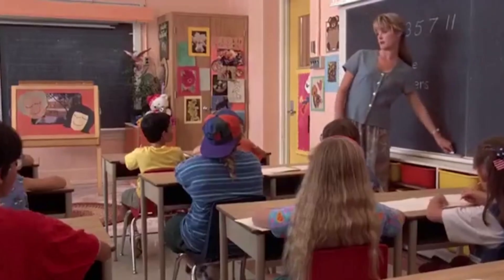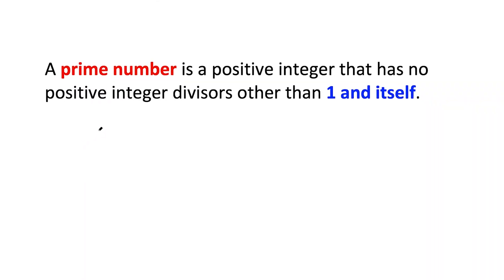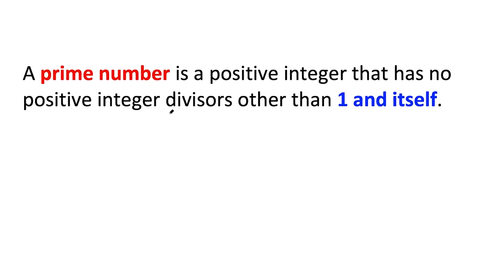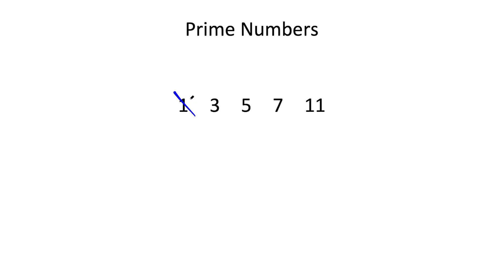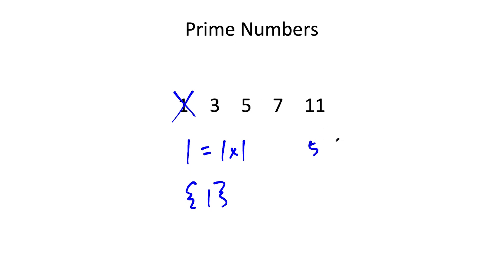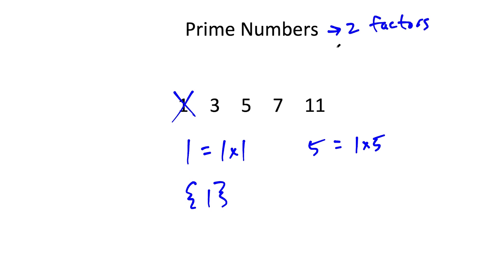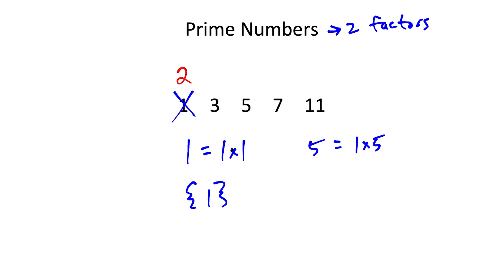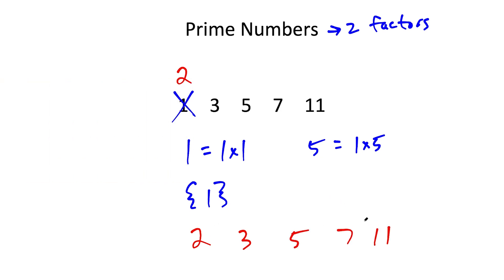Movie Math Mistake: Billy Madison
In this video, I talk about a movie math mistake from the popular Adam Sandler movie Billy Madison. The math concept covered in this video is prime numbers. Let me know of any other math movie mistakes you know of!